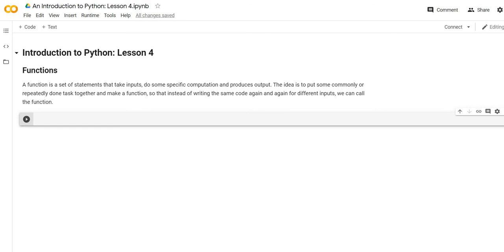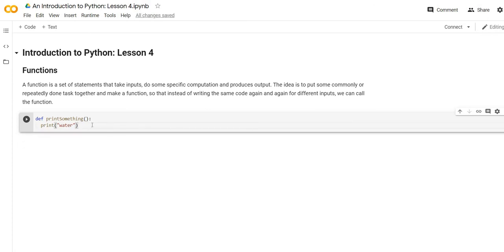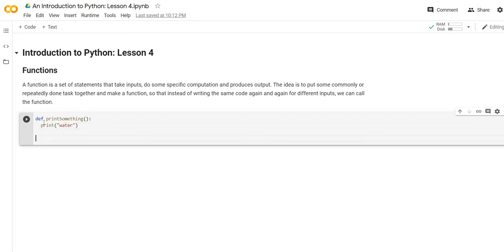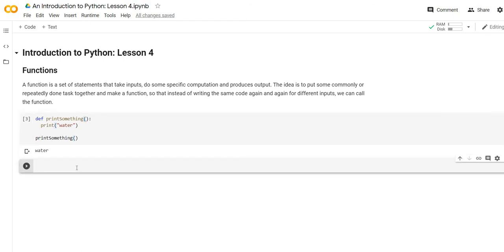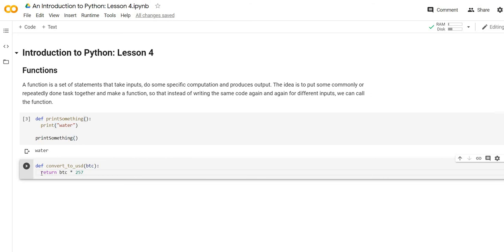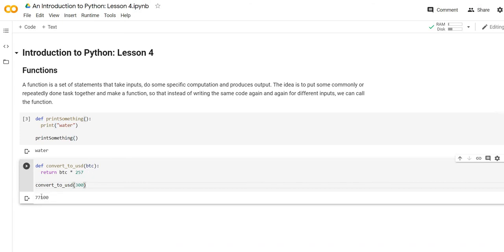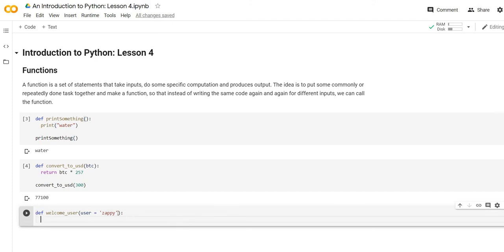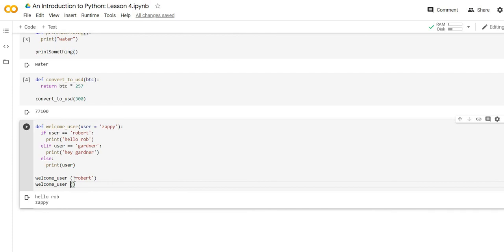ZappyAI Academy: Introduction to Python, Lesson 4 - Functions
The fifth tutorial in the Introduction to Python course, developed by ZappyAI Academy. to view the entire course.